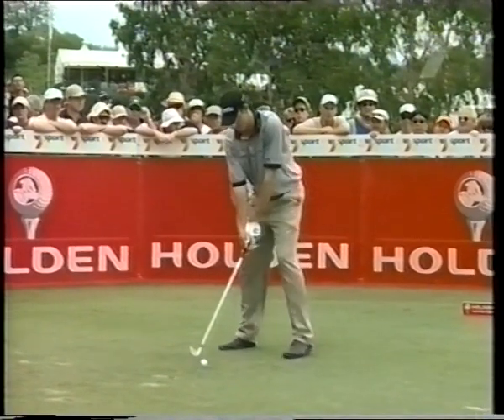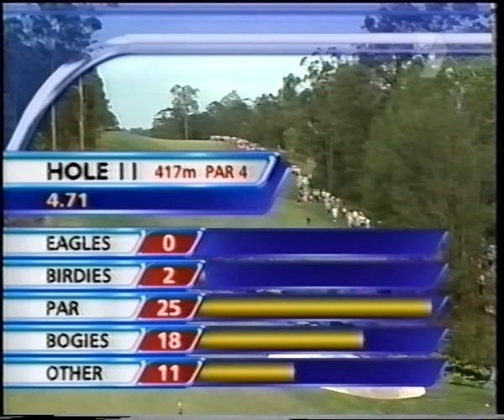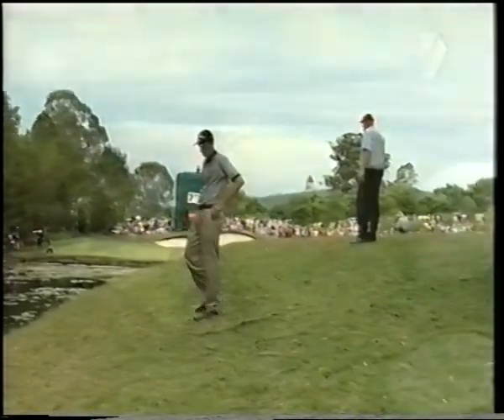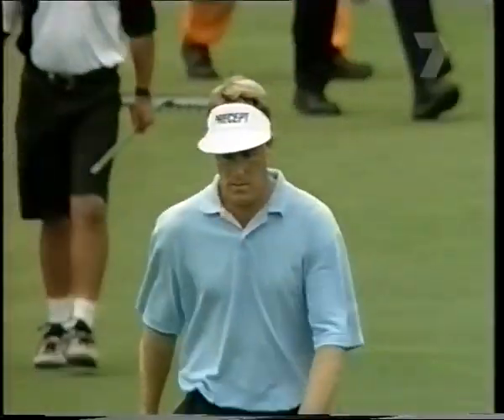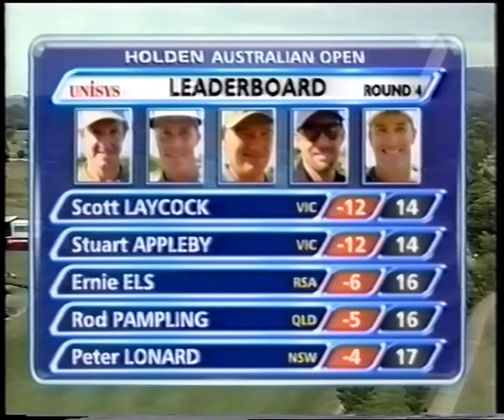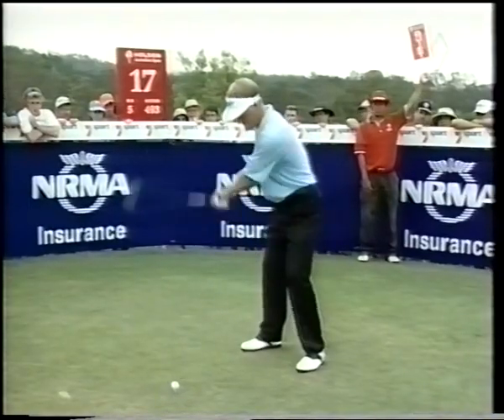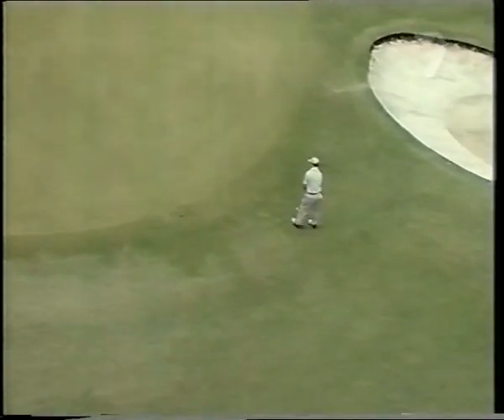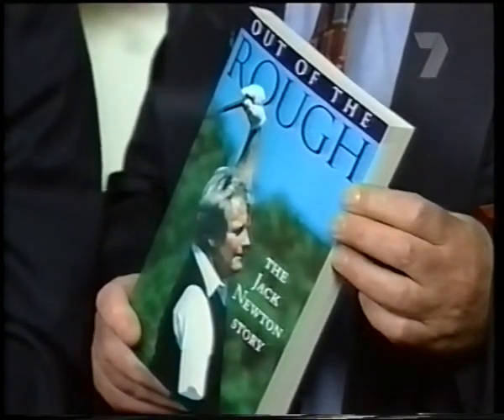2001 Australian Open Golf won by Stuart Appleby | 7 Sport | The Grand Golf Club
The Grand Golf Club, Queensland